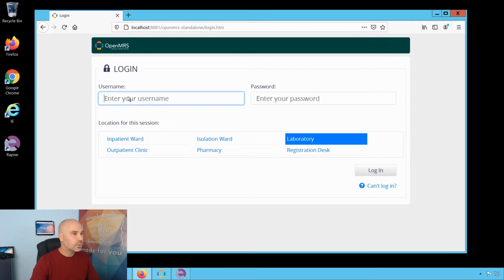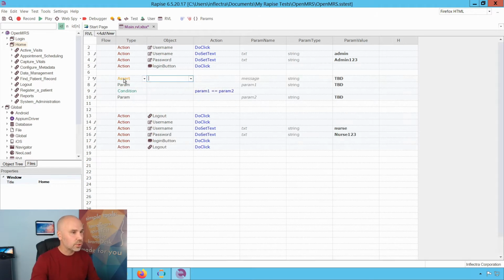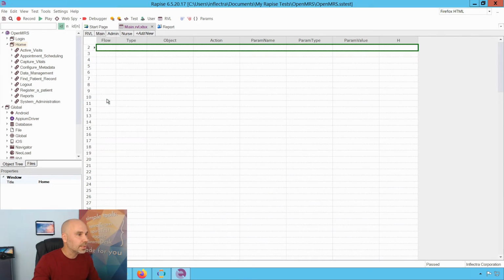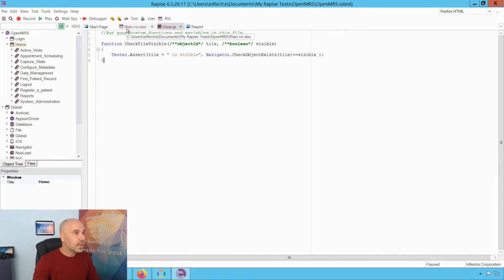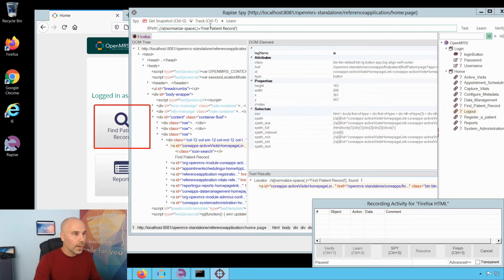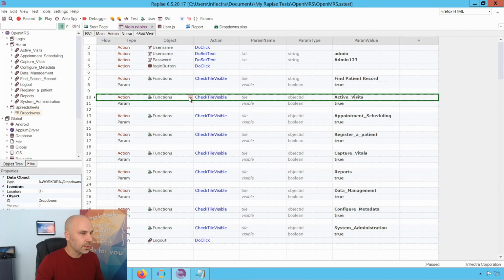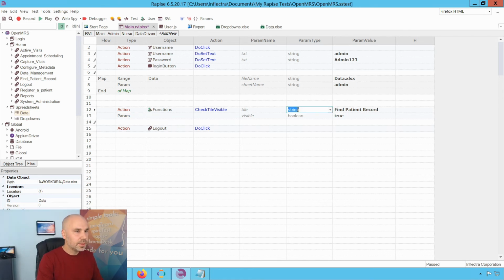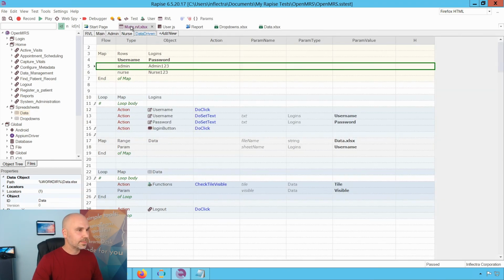InflectraCon 2020: From Manual to Automated Testing | Workshop C (Session 1)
You are watching session 1 of the InflectraCon 2020's Workshop C: Test Automation Fundamentals with Rapise. This session is called: From Manual to Automated Testing and aims to help you transform your manual UI testing skills and prepare you to start doing test automation. In this session with Denis Markovtsev, you will take their first steps in the journey from manual to automated testing.
At the end of the session, you will have:
- Learned about recording, modification, execution, and maintenance of tests
- Understood how Rapise perceives an application under test
- Discovered how to develop the skills you already have to help you with test automation.